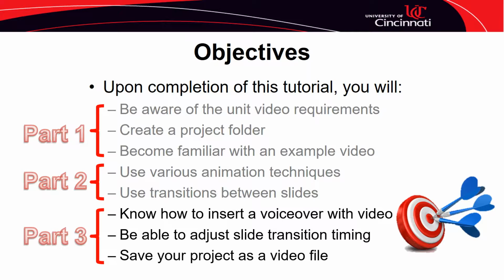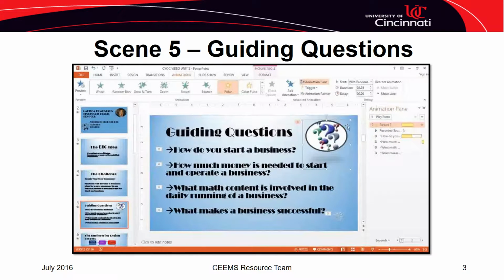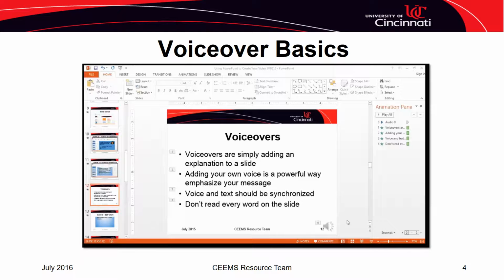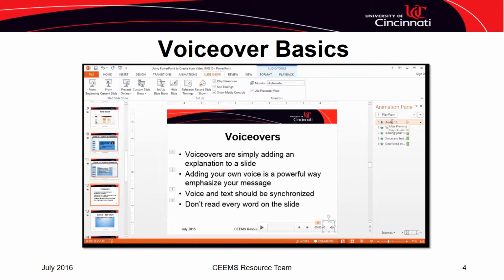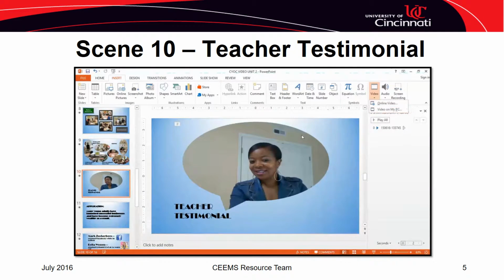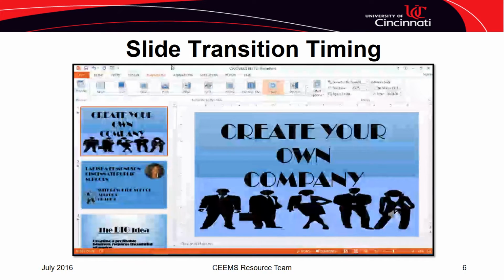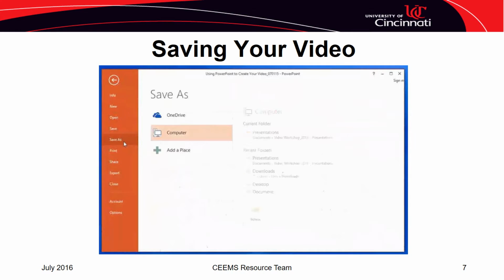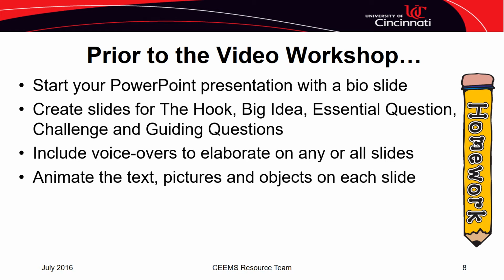2016 Using PowerPoint to Create Your Video P3 062416 Wide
This video was created to supplement the Cincinnati Engineering Enhanced Math and Science program (CEEMS). This video addresses the following concepts:
1. Knowing how to insert a voiceover with video
2. Being able to adjust slide transition timing
3. Saving your project as a video file